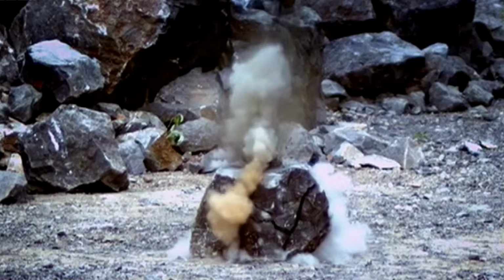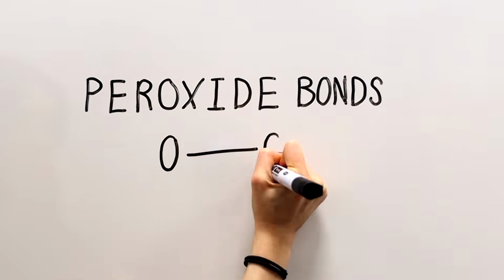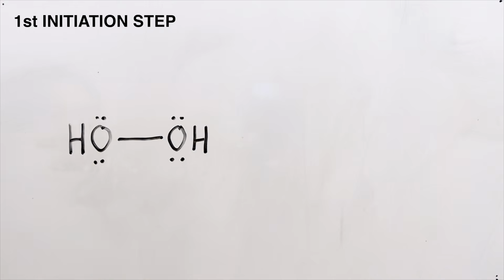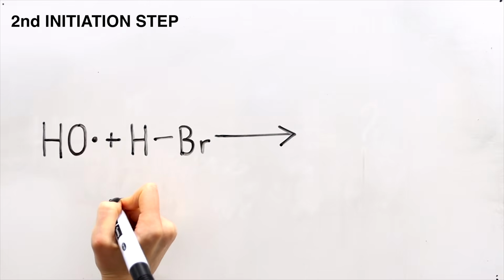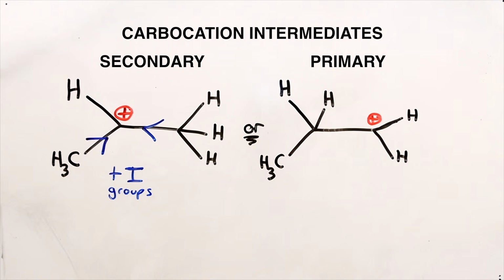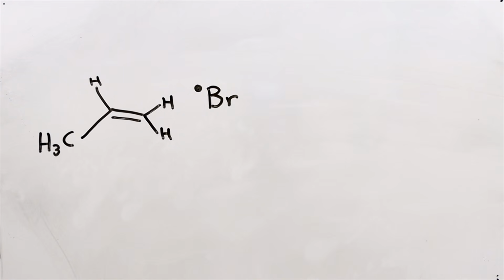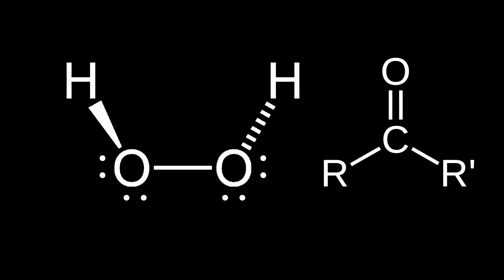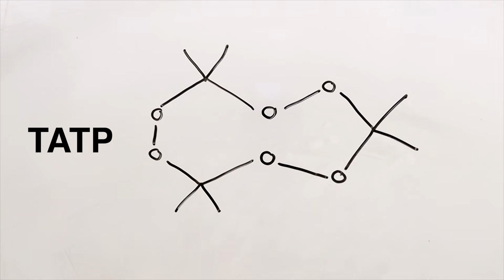How a Chemistry Student created ‘The Mother of Satan’: A Deadly Explosive (TATP)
This video was created for my final year chemistry project so thank you for any feedback.

The chemistry of how a student accidentally created TATP or triacetate triperoxide, known as ‘The Mother of Satan’, one of the most powerful and deadly explosives known to man. It is known to be approximately 80% as strong as TNT and even more sensitive to impact or shock. This video is created to aid undergraduate and post A Level chemistry students to learn Organic Chemistry mechanisms. This video covers: Markovnikov's rule, homolysis, radicals, peroxide bonds, electrophilic addition and regioselectivity.

CHAPTERS
Intro - 0:00
Peroxides - 0:47
Hydrogen Peroxide - 1:36
Homolysis - 1:47
Radical Reactions and Regioselectivity- 2:42
HBr + Alkene Addition - 3:20
Cation Stability - 3:45
Markovnikov’s Rule - 3:57
Electrophiles or Nucleophilic - 5:00
TATP Mechanism - 5:40
Case Study Summary - 6:44

References:
Chemistry LibreTexts (Accessed November 2023)

University of Nebraska - Lincoln (Accessed November 2023)

The future of Things (Accessed November 2023)

First Responders Tool Box (Accessed November 2023)

Science Direct (Accessed November 2023)

Scholarly Community Encyclopedia (Accessed November 2023)

Video Clips from Pixabay
Video Clip from BBC Four: "Explosions: How we shook the world"